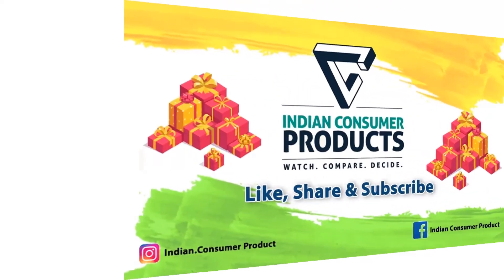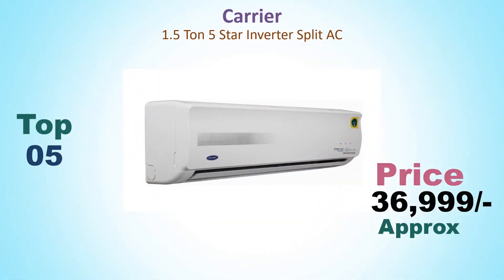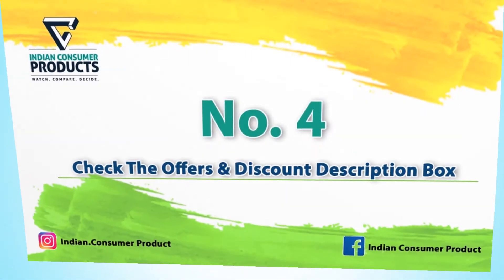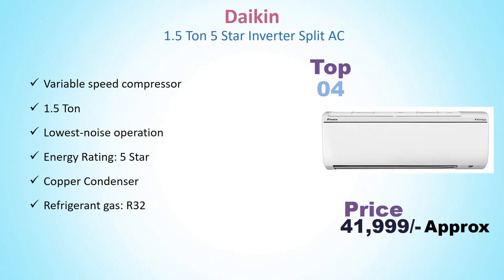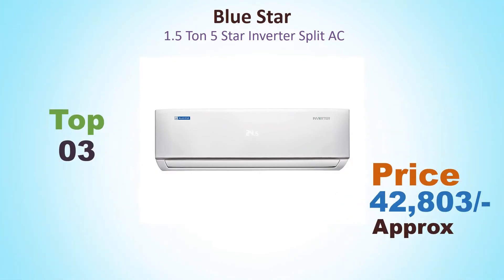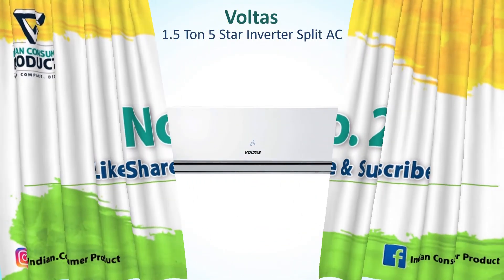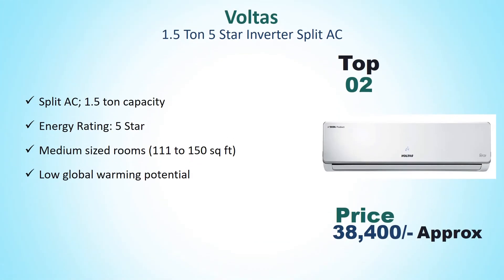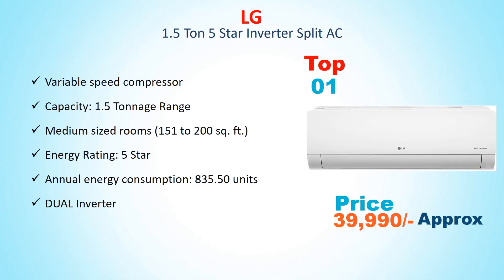Best 1.5 Ton 5 Star Inverter Split AC In India 2020 // Best 5 Star Air Conditioners // Split AC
List Of Best 1.5 5 Star Inverter Split AC :
5) Carrier 1.5 Ton 5 Star Inverter Split AC

4) Daikin 1.5 Ton 5 Star Inverter Split AC

3) Blue Star 1.5 Ton 5 Star Inverter Split AC

2) Voltas 1.5 Ton 5 Star Inverter Split AC

1) LG 1.5 Ton 5 Star Inverter Split AC

Other Product :
Best pedigree puppy dog food In India // Best pedigree For dog // Best Pedigree In India With Price

Best Rechargeable Table Fan In India With Price// Best Rechargeable Fan Brand In India // Table Fan

Related Search :
Best 1.5 Ton 5 Star Inverter Split Ac In India With Price
Best 5 Star Ac In India With Price
Best Ac Brand In India With Price
Best Inverter Split Ac In India
Best Ac Review

Song: Vlad Gluschenko - Keeping The Moment